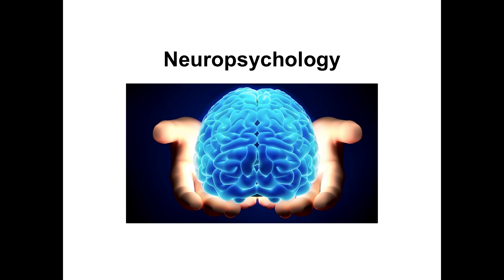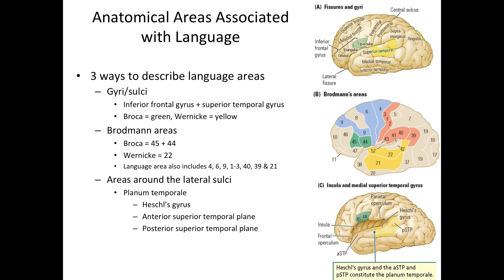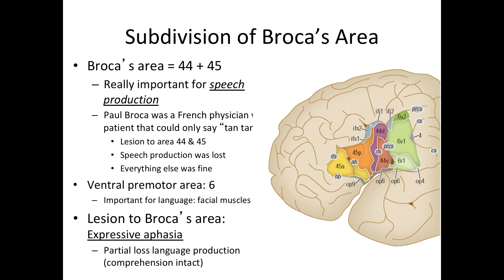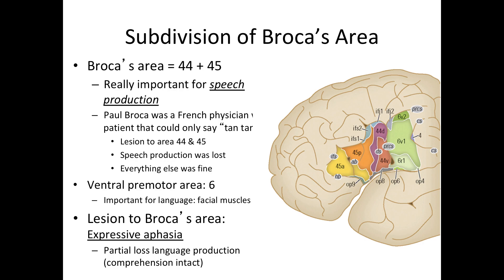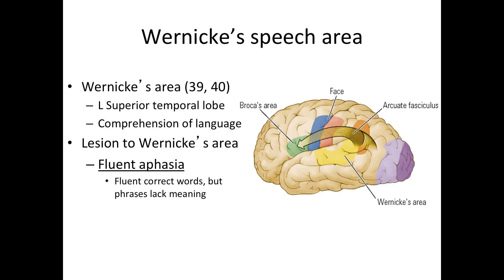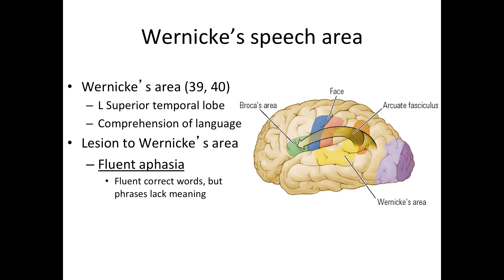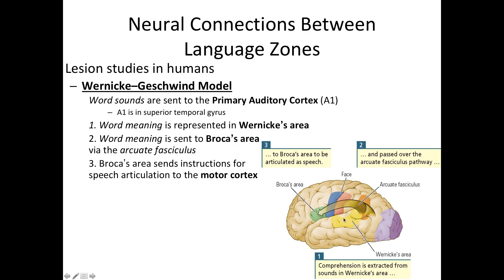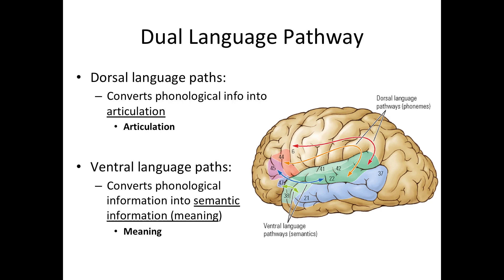Neuropsychology 11.3: Neuroscience of Language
In this vide you will learn about: Broca's area, Wernicke's area, models of connectivity: 1) Wernicke-Geschwind model, Dual language pathways.